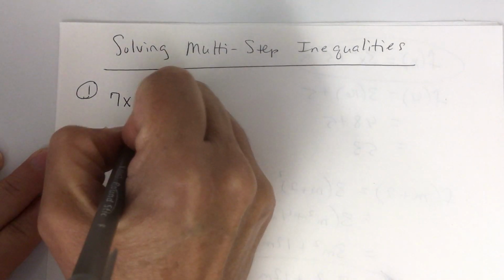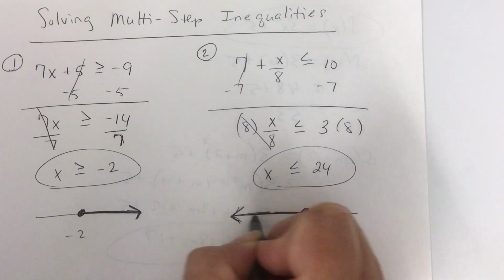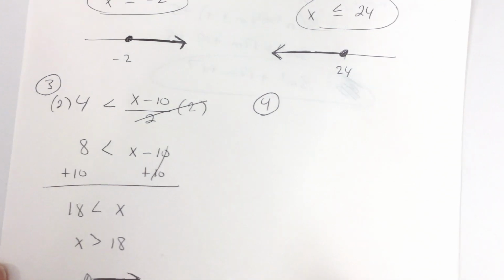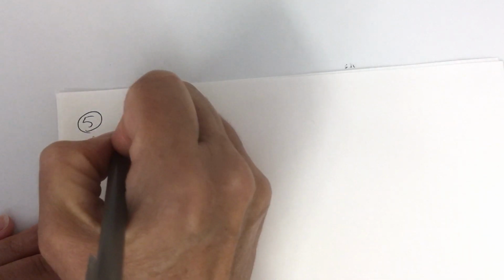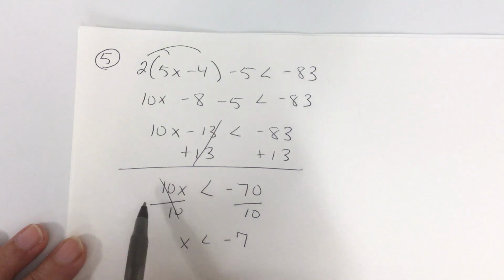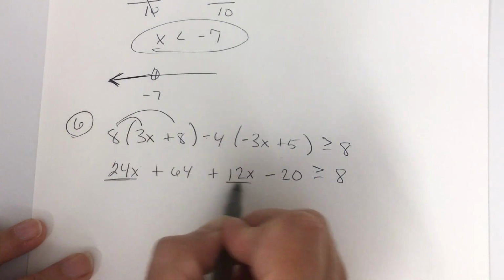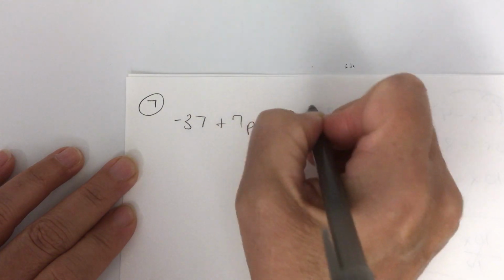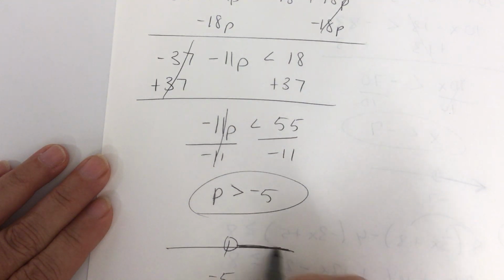How to Solve Multi-Step Inequalities - Video #1